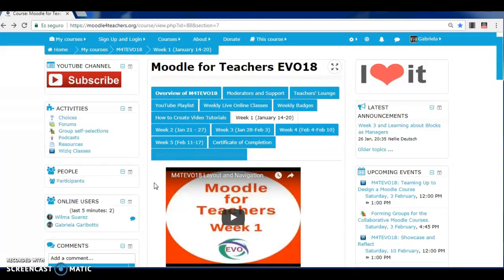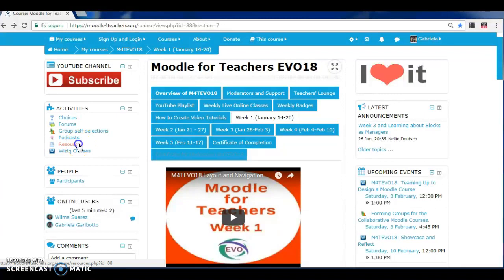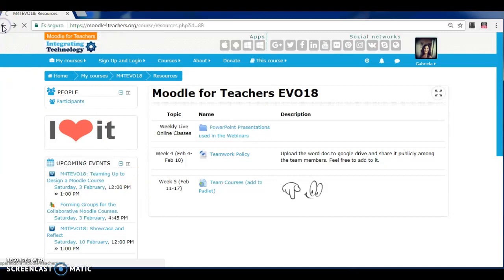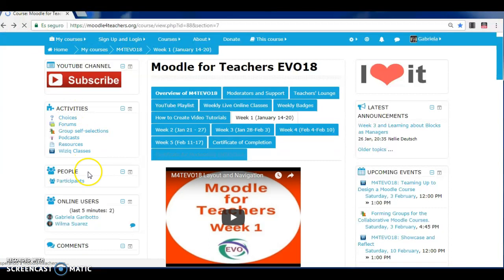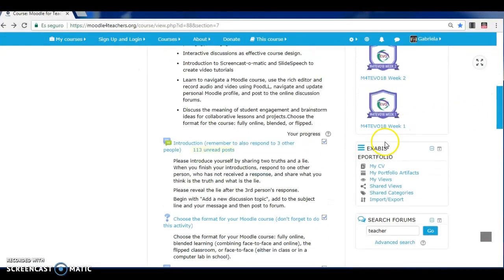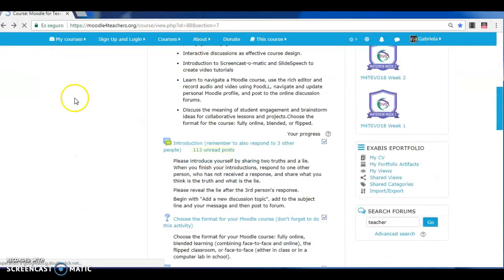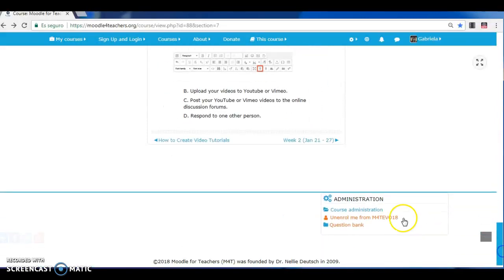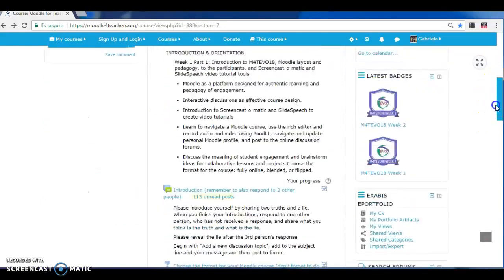Blocks on Moodle